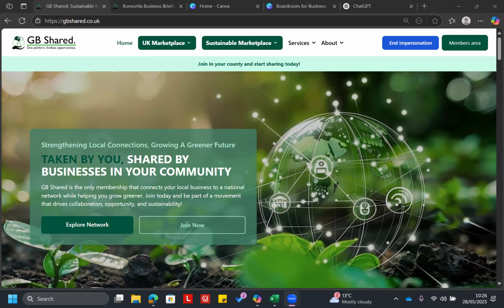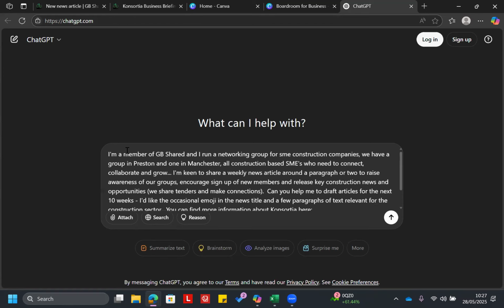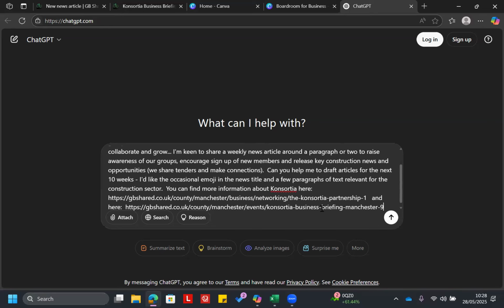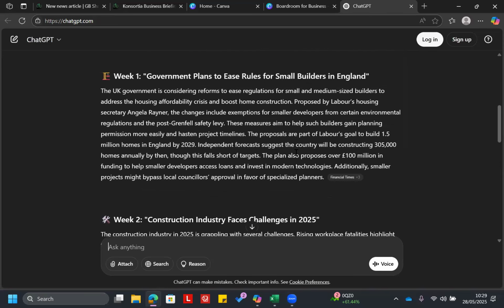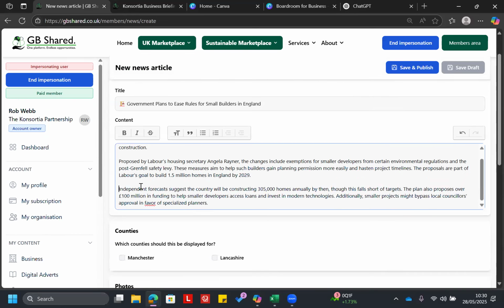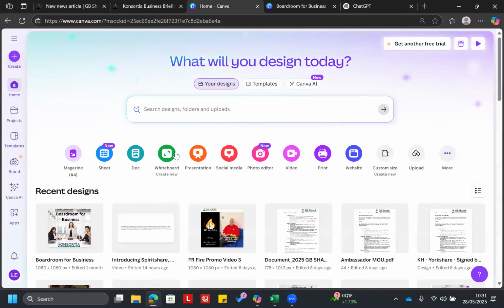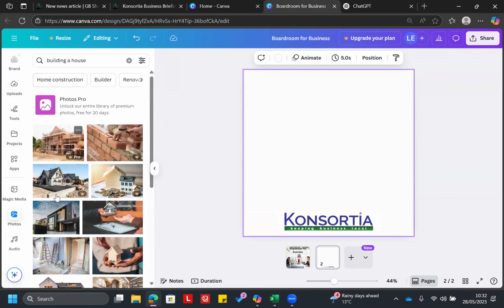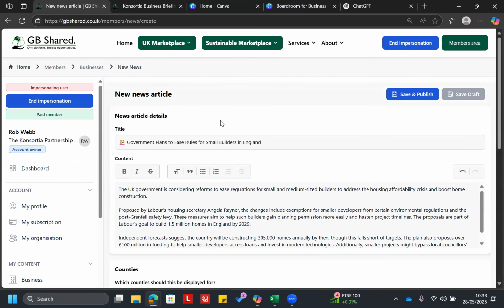Struggling to Know What or How to Share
If you're a member of GB Shared and just getting into the habit of sharing, check out this video short that shows you how to use the platform to share news, use AI to create relevant articles to share, and finally, use free tools to help you create images that support your story and capture visitor attention.

A news article every week is 52 digital articles over the year, we drive traffic to you, we track and measure the reach and we reward your sustainable advertising - what are you wating for - watch this short and you'll be a pro of 3 programmes in no time!